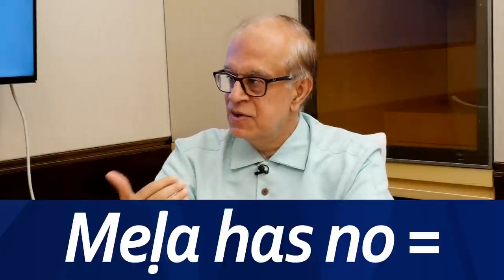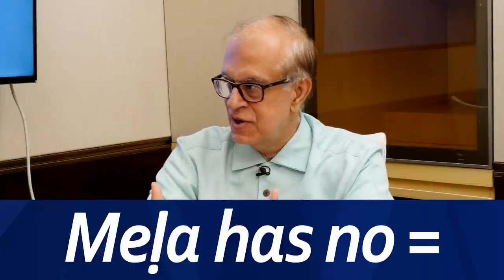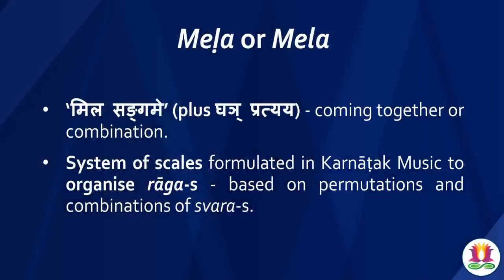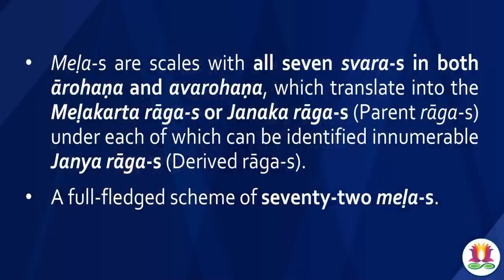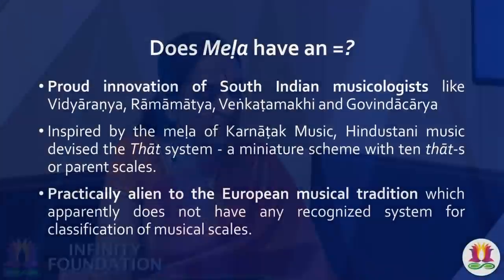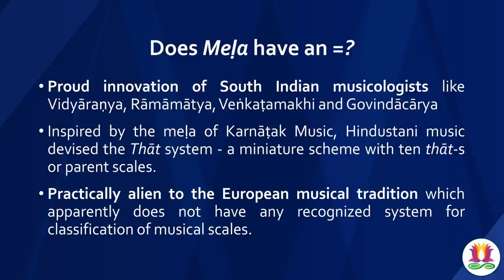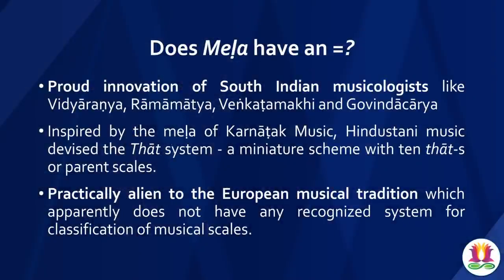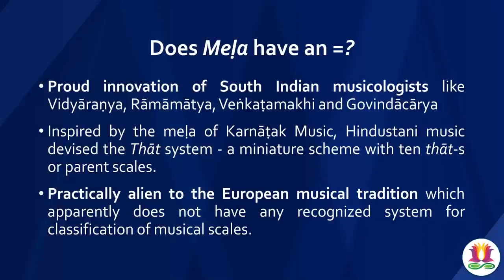Mela has no = | Non-translatables of (South) Indian Music | Rajiv Malhotra with Vrinda Acharya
Mela is the proud innovation of the South Indian Classical Music tradition. It is a very scientific and systematic categorisation of musical scales which forms the basis for the sophisticated Raga system. In this episode on the Non-translatables of Carnatic Music, Vrinda Acharya explains why the concept of Mela, which fails to find a parallel in any non-Indian musical system, is a non-translatable.

To support Infinity Foundation’s projects including the continuation of such episodes and the research we do:
इनफिनिटी फ़ौंडेशन की परियोजनाओं को अनुदान देने के लिए व इस प्रकार के एपिसोड और हमारे द्वारा किये जाने वाले शोध को जारी रखने के लिए